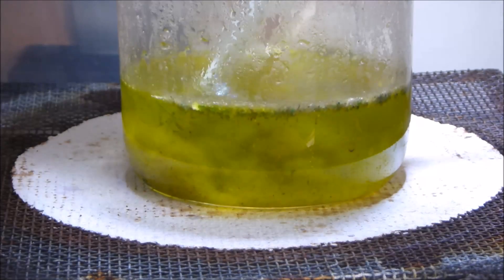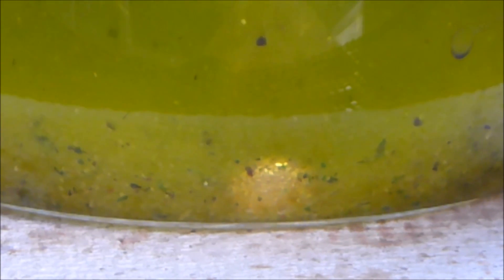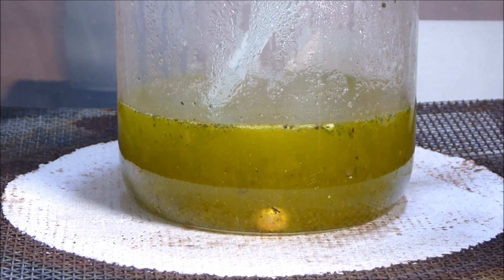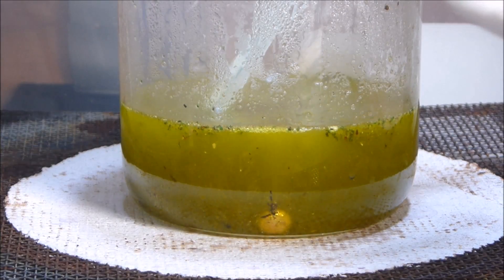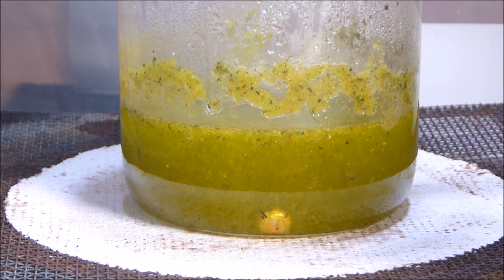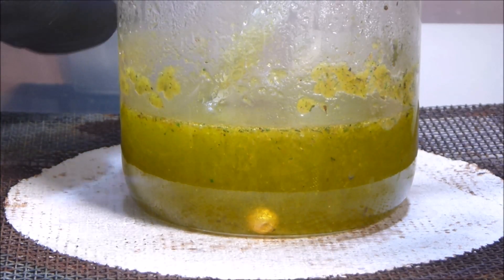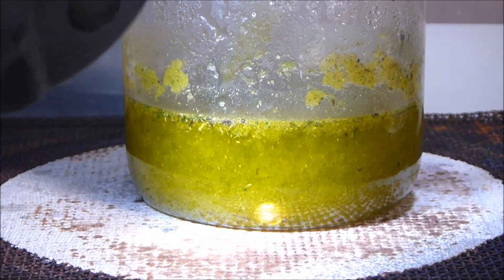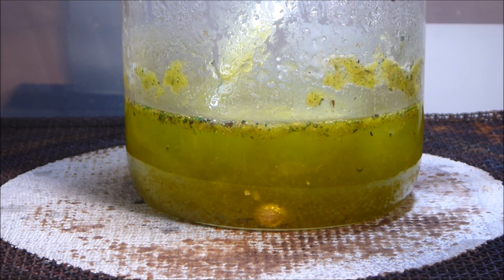Denoxxing your Gold solutions with Sulfamic Acid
A short video (by my standards) showing my procedure for using Sulfamic Acid (Sulphamic Acid) to remove excess Nitric Acid from a Gold-bearing solution. Sulfamic acid is often sold in powder form as a tile / grout cleaner.